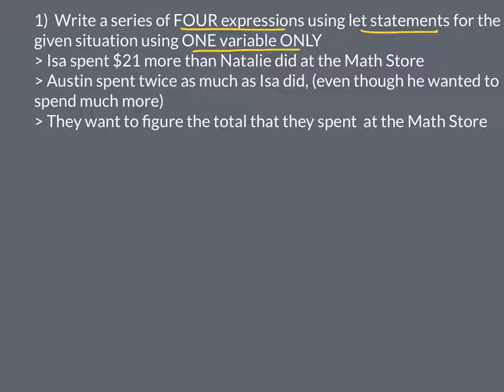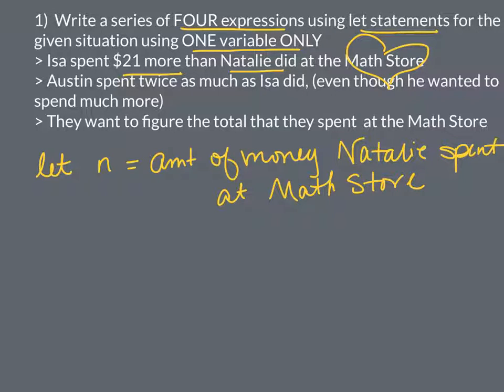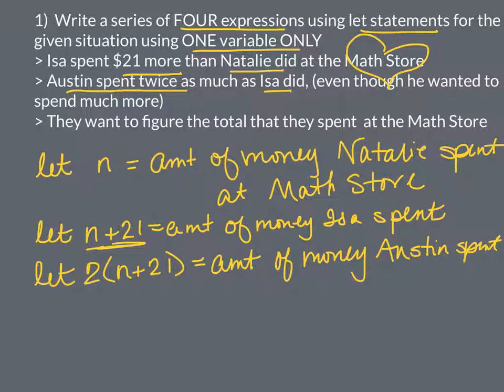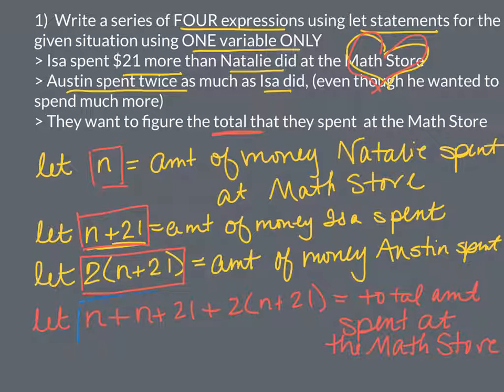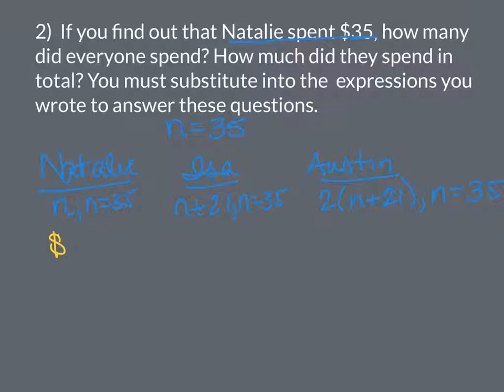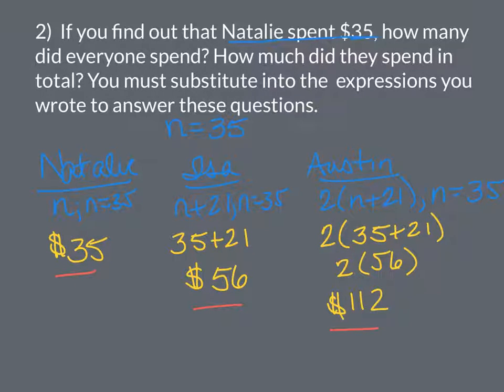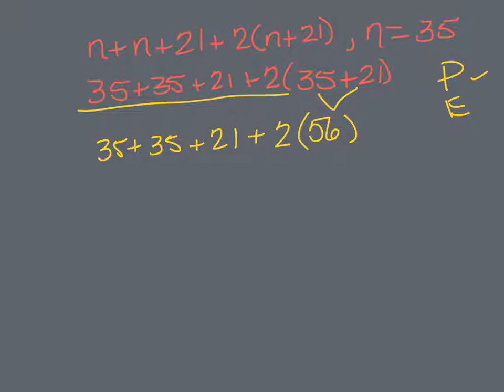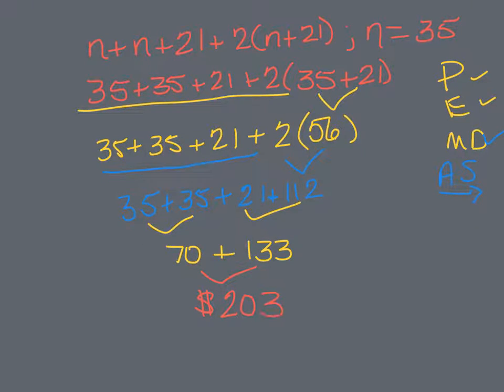Write Expressions, Substitute into the Variables